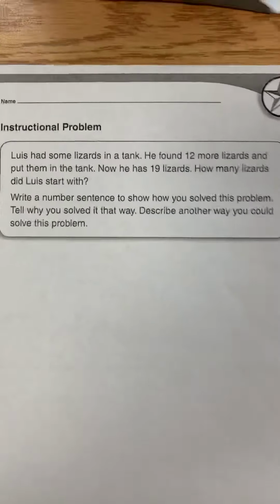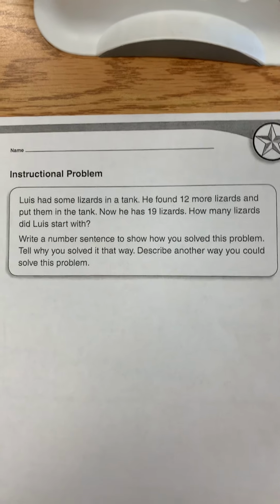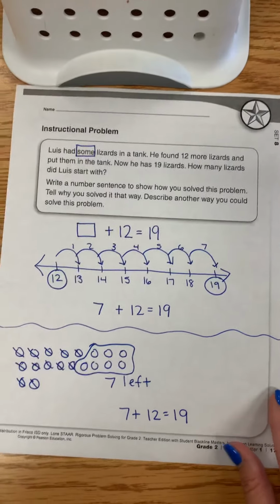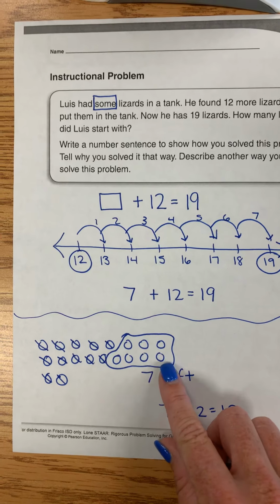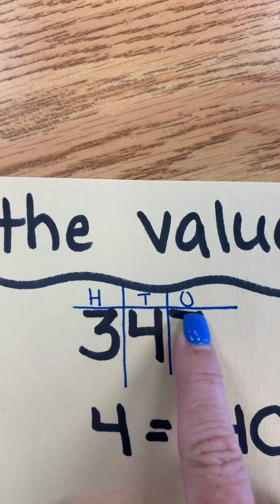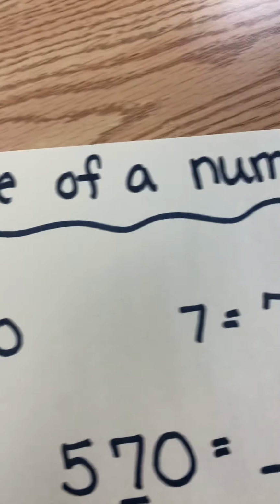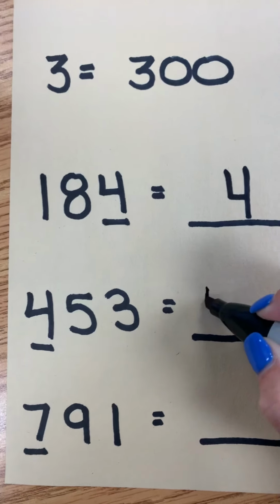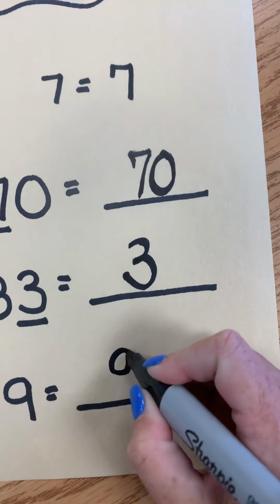August 17, 2020